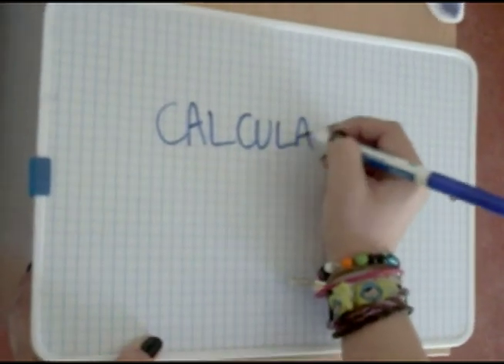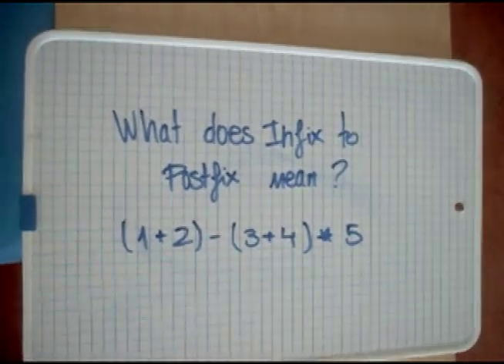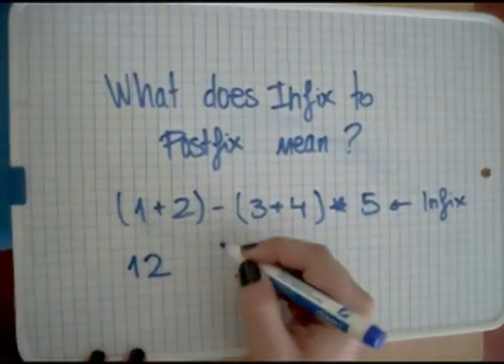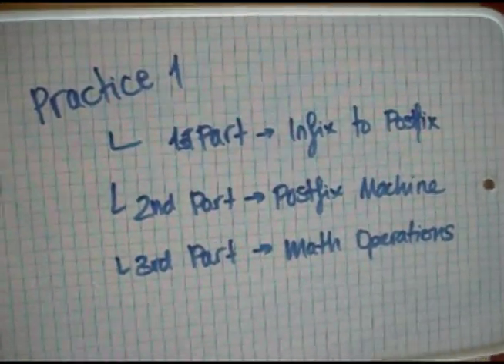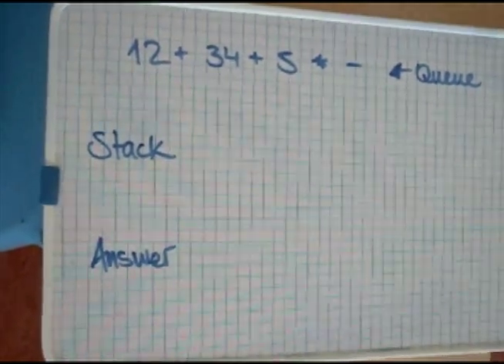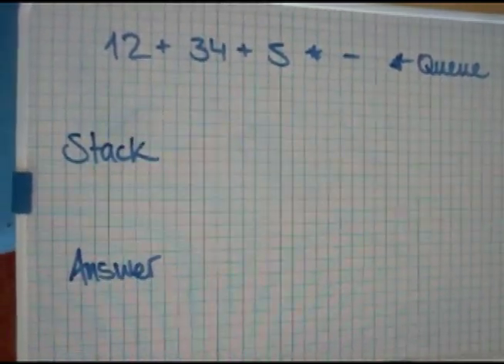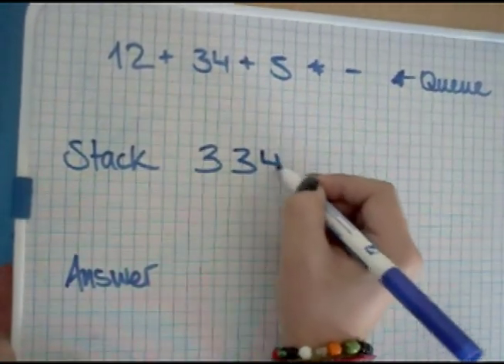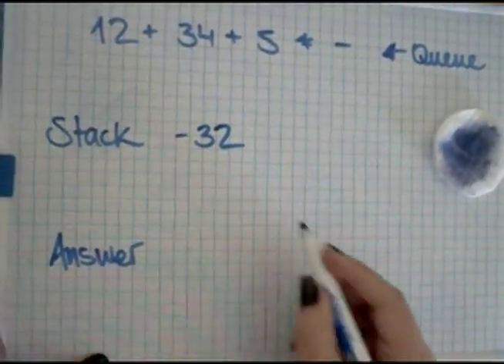Postfix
Infix to postfix